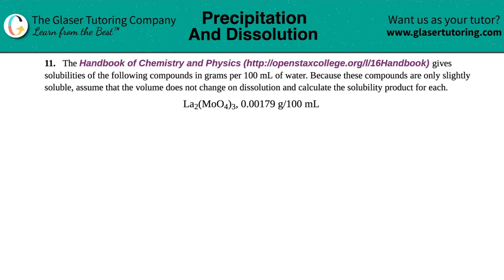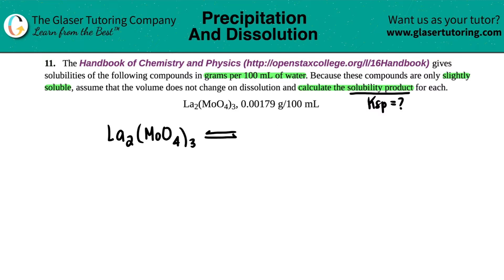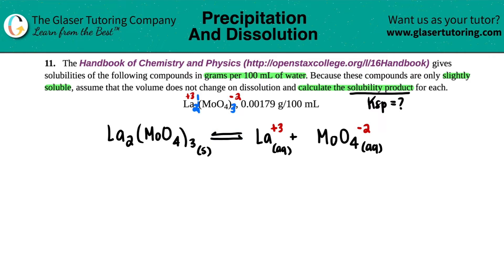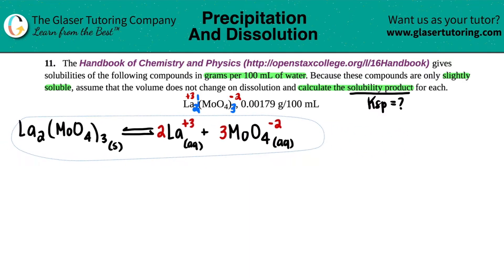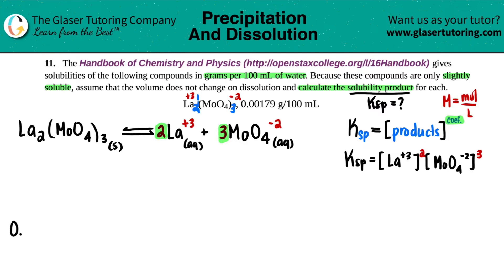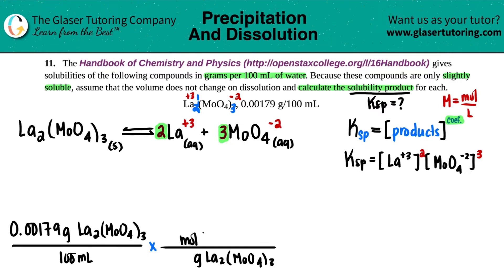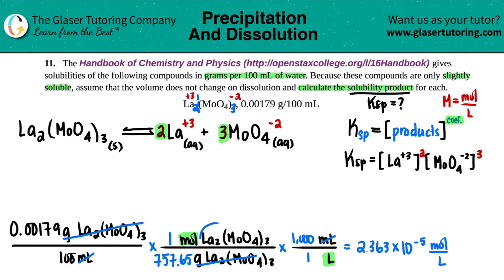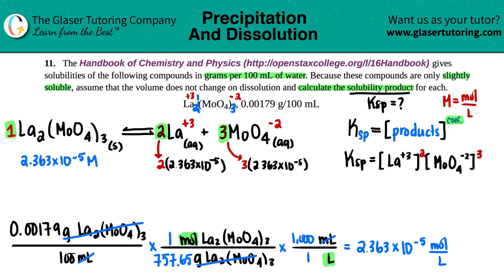15.11d | Calculate the solubility product for La2(MoO4)3, 0.00179 g/100 mL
The Handbook of Chemistry and Physics gives solubilities of the following compounds in grams per 100 mL of water. Because these compounds are only slightly soluble, assume that the volume does not change on dissolution and calculate the solubility product for each.
La2(MoO4)3, 0.00179 g/100 mL